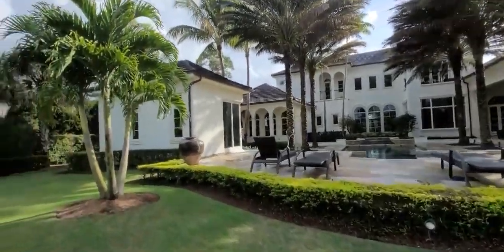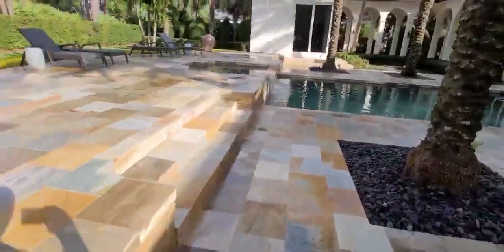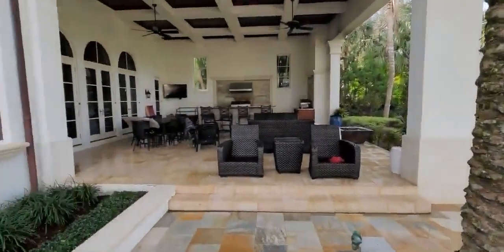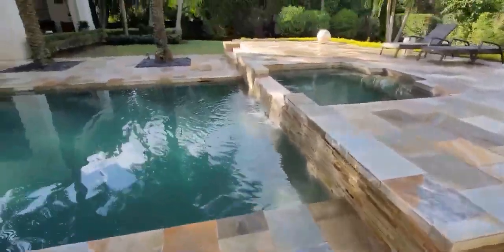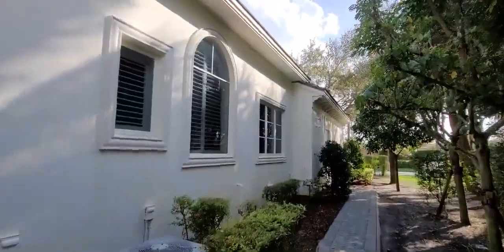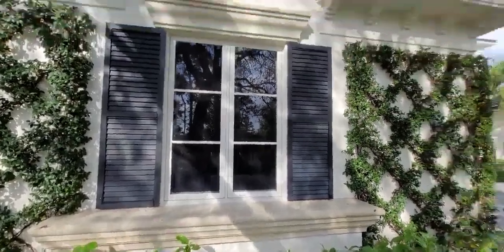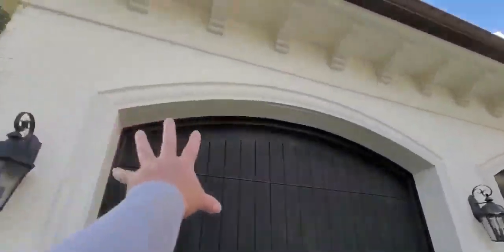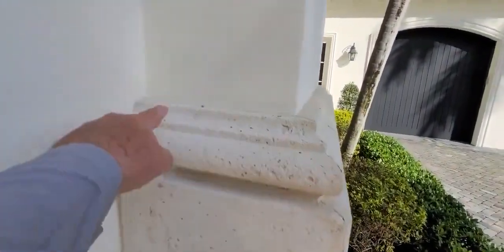Premier Pressure Cleaning & Soft Wash Specialist Estate Home Services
Building Custom Equipment, Helping People Start there Own Power Wash Business. Training is Available - Under Pressure Power wash llc, we guarantee reliable and professional work at an affordable price! Whether you need residential or commercial work done, At our Pressure Cleaning Company, we are the power washing specialists in Wellington, Boca, Atlantis, Lantana, Royal Palm, And Surrounding !

We employ power washing techniques that clean brick, concrete and other durable surfaces of the hardest to remove stains.
With our high-powered pressure washer, we can remove all kinds of stains and debris including discolored sidewalks, roofs, pool decks, patio enclosures, wall exteriors and driveways of unsightly dirt, debris, stains and algae.

Our team has years of experience removing stains and debris from residential homes and commercial businesses using safe and effective power washing techniques.
Call the professionals at Under Pressure Power Wash llc, and we'll get the job done.

Commercial & Residential
Resort
Restaurants
Plazas
Strip malls
Office Buildings
Patios
Driveways
Sidewalks
Parking Lots
Truck Fleets
Construction Equipment
Large Buildings
Parking Garages
Rust & Stain Removal
Wood Deck Restorations
Mold & Mildew Chemical Treatment
And Many More
HOA
Condo
Lanai
Common grounds
Public Land marks
Hot water-cold water
After Hours - Over night
Parks and Recreation. Specialty Jobs
Pavers
Paint, stain, and Graffiti Removal - Leave the Pressure to US!

Hire  Local Professionals You Can trust !
Making America Great Again One Property At A Time !
28 Years Experience, So You Know Its Getting Done Right !